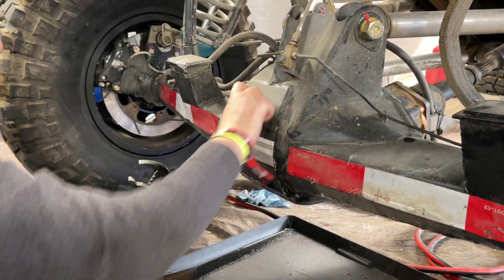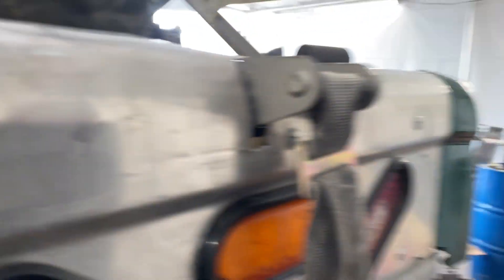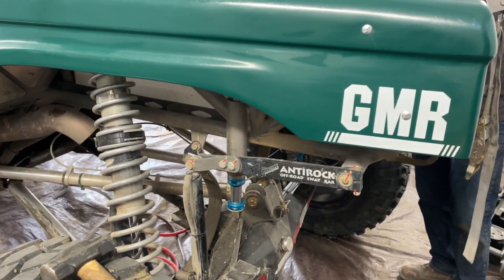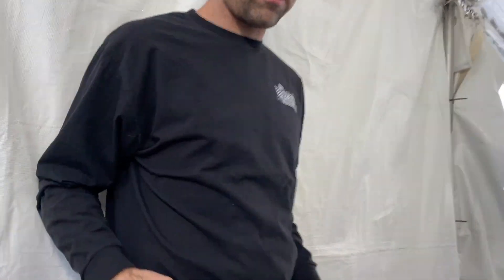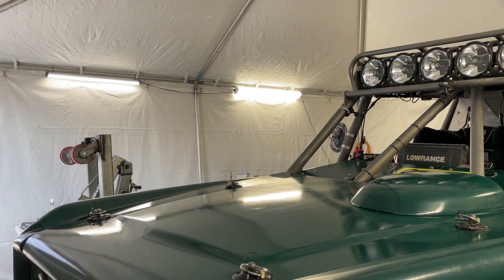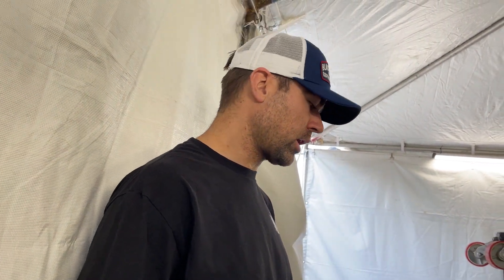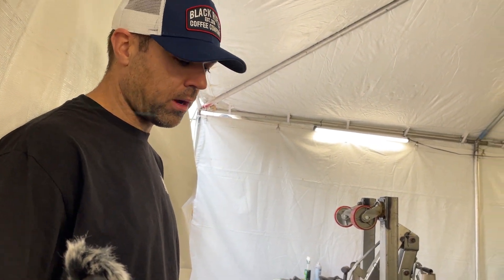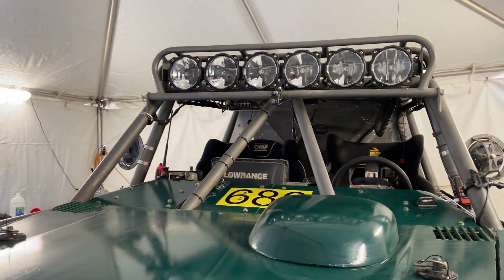UC Motorsports 680 car interview Colin Hornock